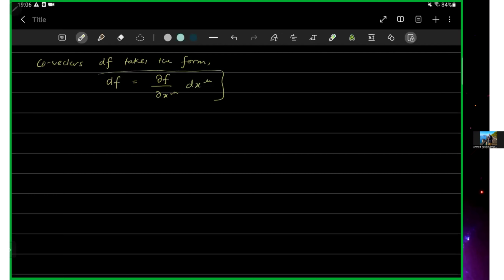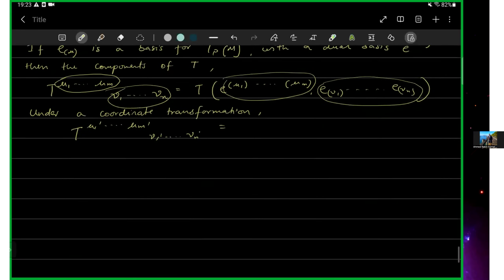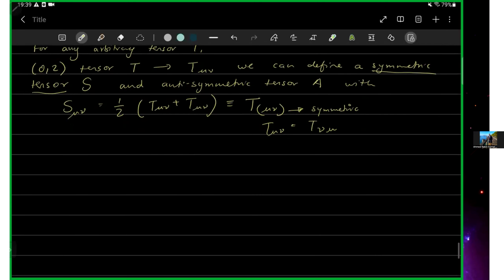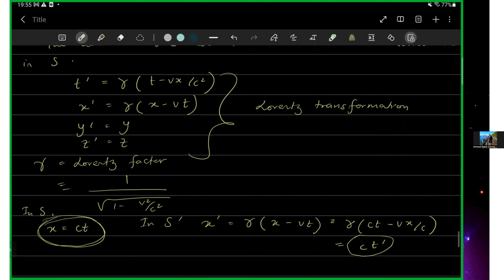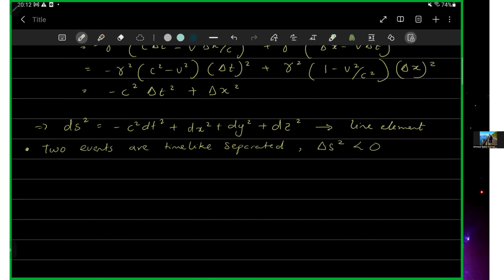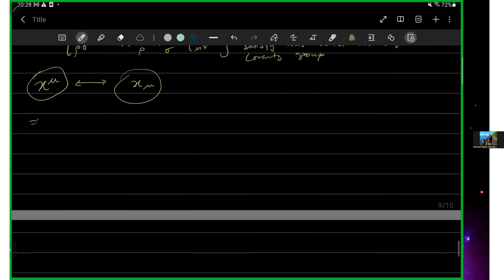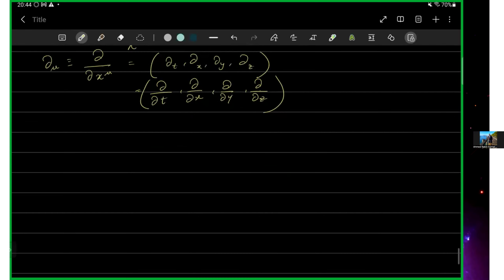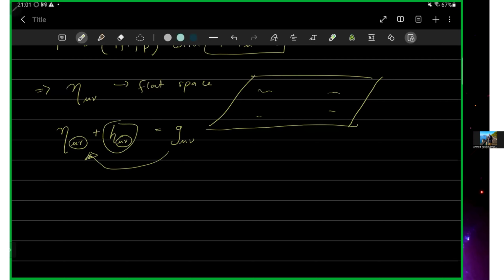Preschool Session 2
Lecture by Sayeda Tashnuba Jahan